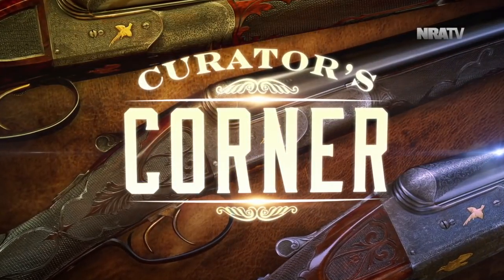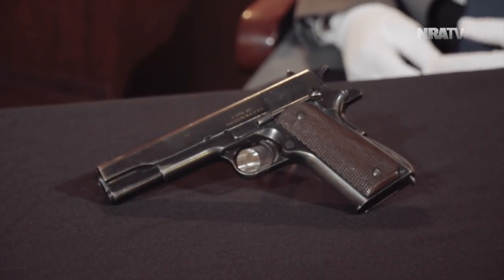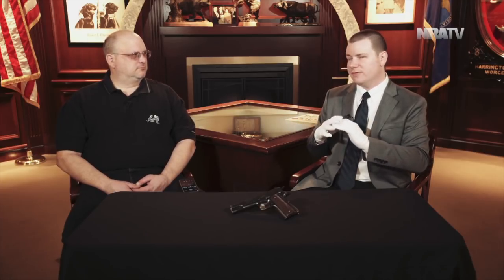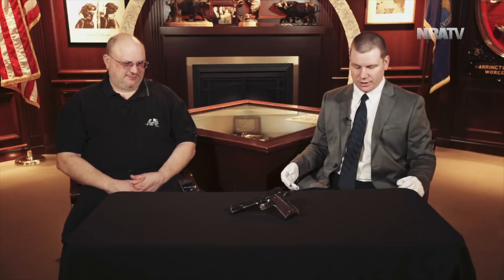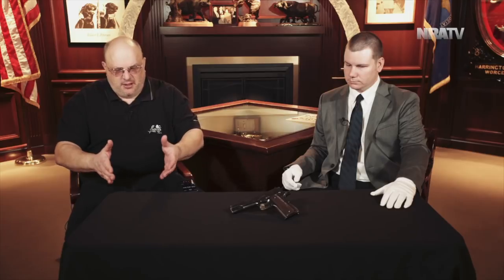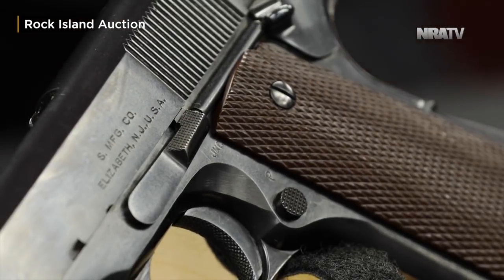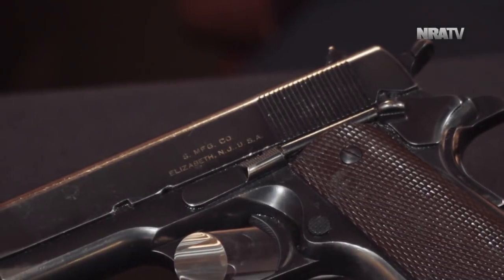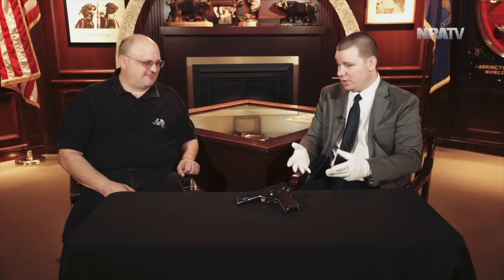Curator's Corner: Singer 1911 Semi-Automatic Pistol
It's cold and windy outside, and NRA Museums firearms specialist Logan Metesh is huddled over his sewing machine. He shows John Popp one of the rare Singer production study 1911s. They made only 500 for the U.S. Army Ordnance Corps to determine whether they could make 100 guns an hour. By 1941, before Pearl Harbor, Singer determined they couldn't do it. So, they divested themselves of the manufacturing unit, making no more. For collectors, they are the rarest of the rare.